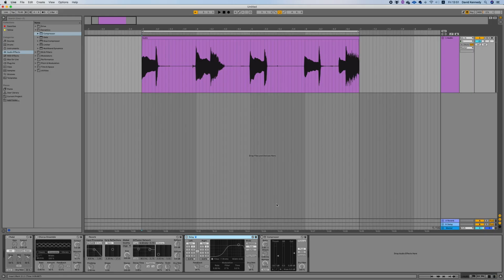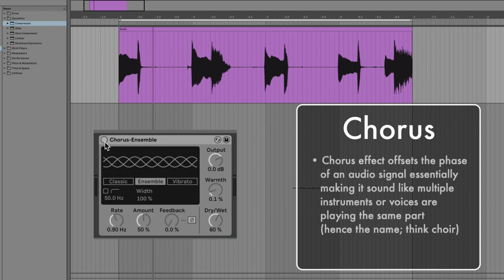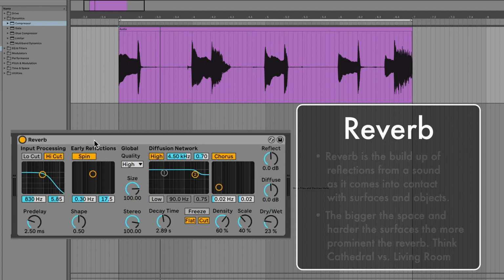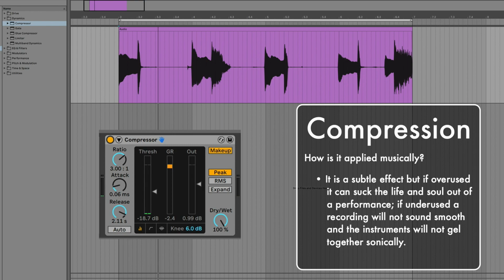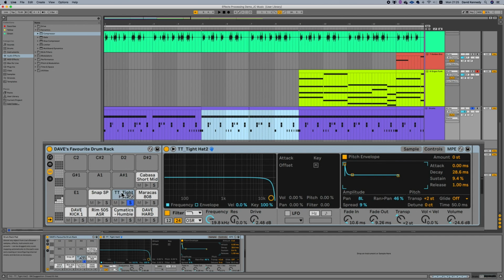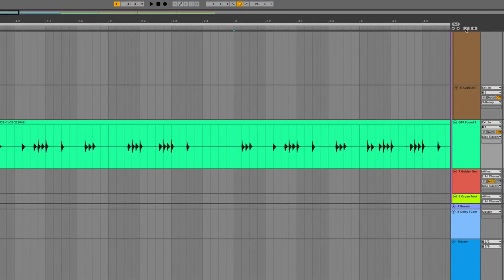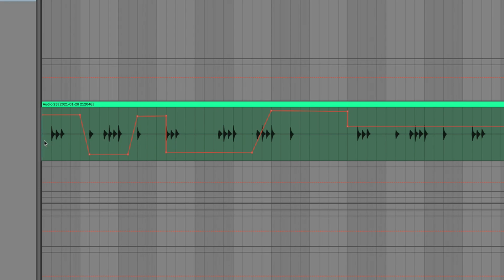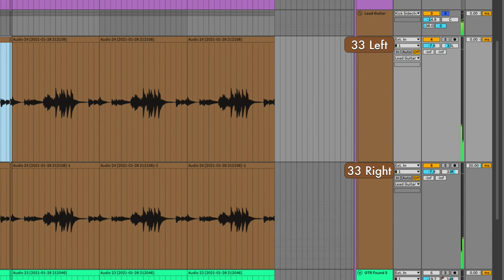The Most Commonly Used Effects in Music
In today’s video I provide an overview and introduction to commonly found effects in music. More to come soon!

Time stamps:

00:00 Intro
00:40 The Guitar Loop
01:23 Guitar Effects Used
02:05 Distortion
02:44 Chorus
03:19 Reverb
03:53 Delay
04:28 Compression
04:58 All of the effects
05:33 Panning 1 - Humanise
06:33 Panning 2 - Automation
07:59 Panning 3 - Placement
09:40 Please subscribe!

Dave